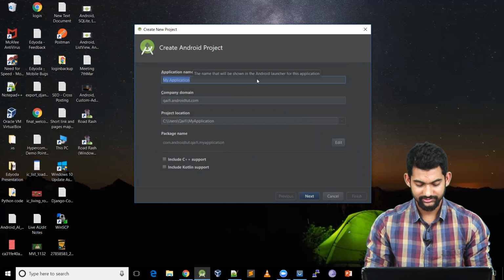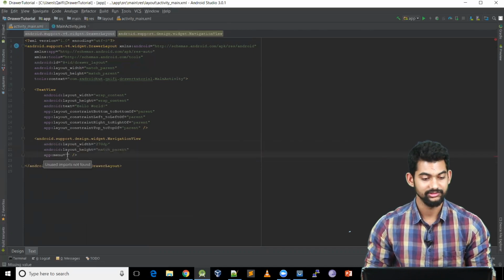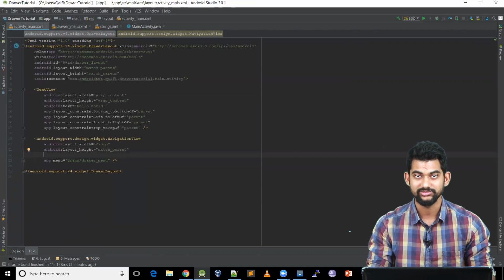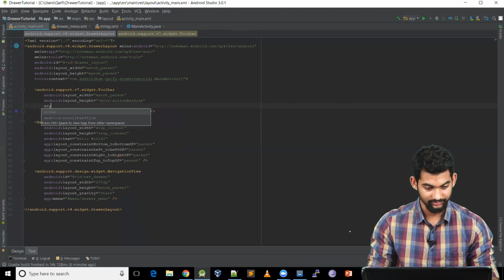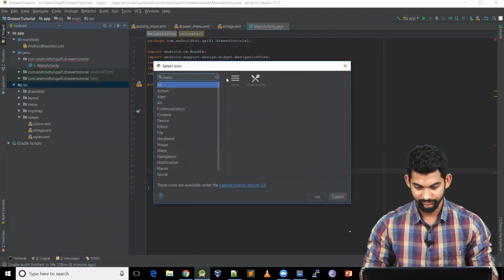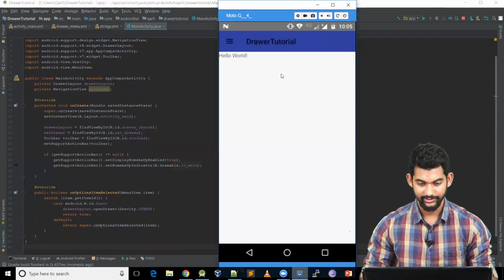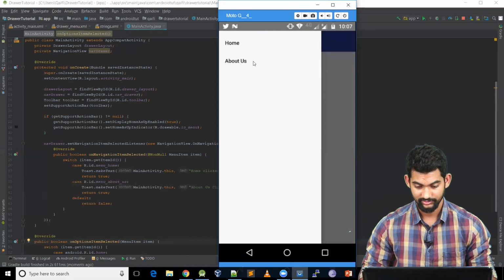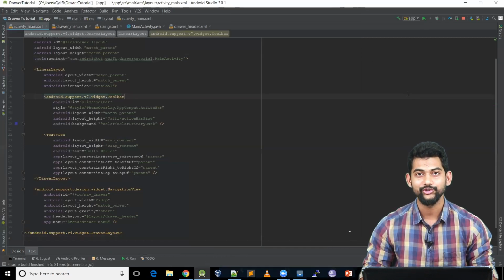Android - Navigation Drawer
In this video we'll create a small application to implement Navigation Drawer using a NavigationView. We'll also create a header for our drawer and will handle the click events on the drawer menu items.